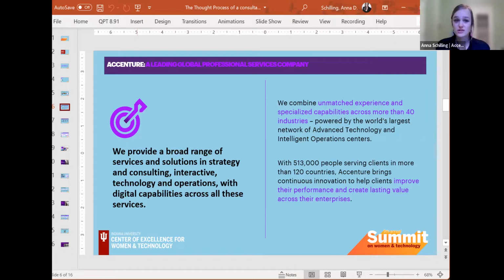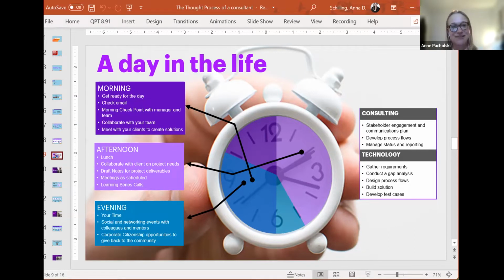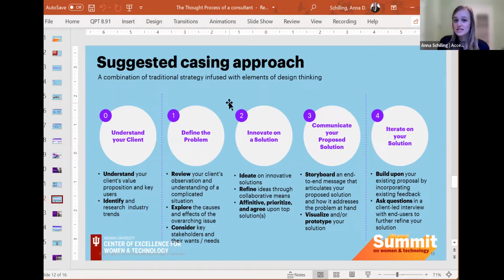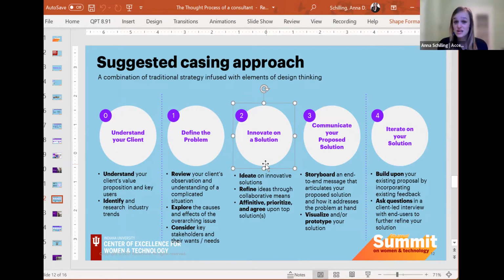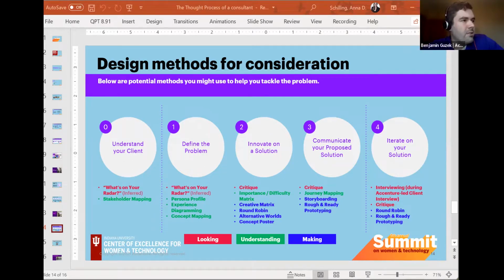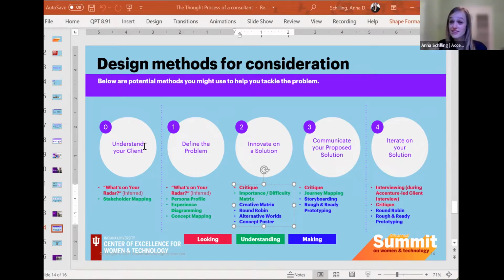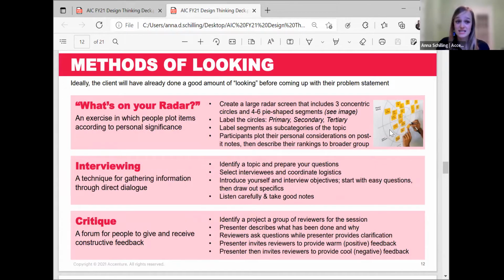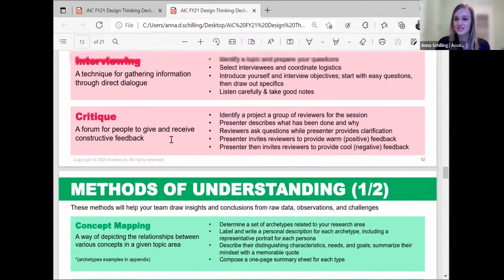Accenture Design Thinking: The Thought Process of a Consultant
Accenture's Design Thinking Workshop is created as an opportunity to not only hear and learn about Accenture, but also as an opportunity to be guided through the thought process of a consultant by women in the industry.

This is a session recording from Summit 2022.